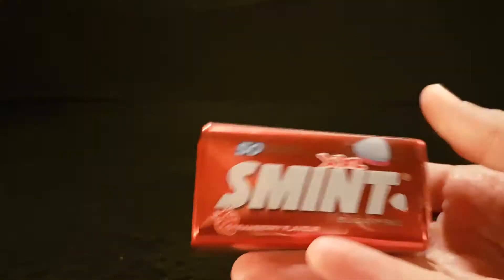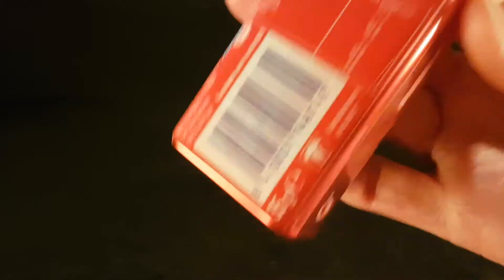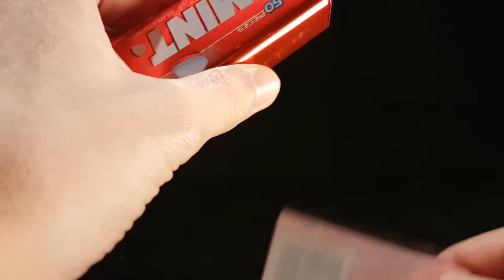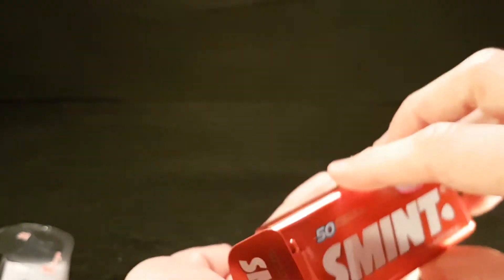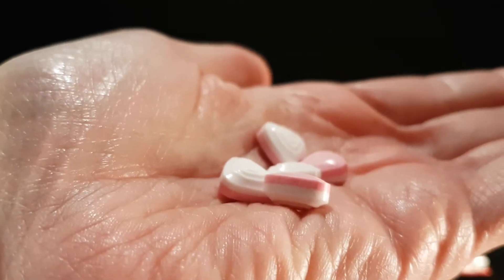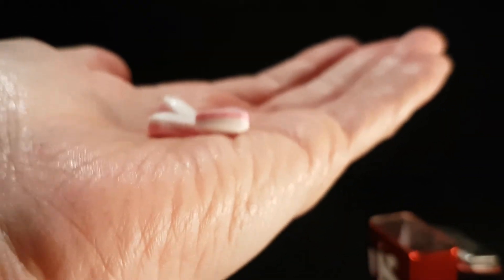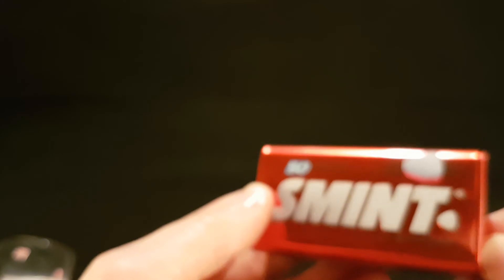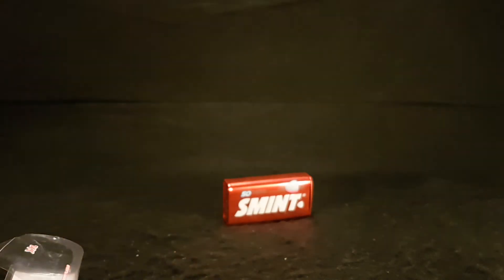XXL Smint Strawberry - Random Reviews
A Smint that is not Mint.